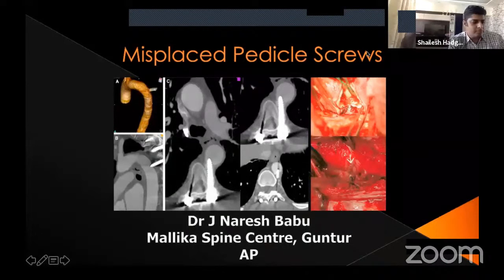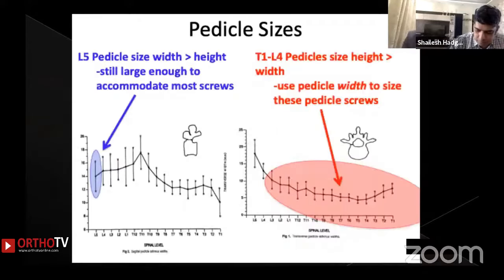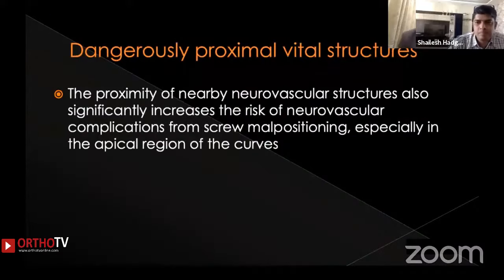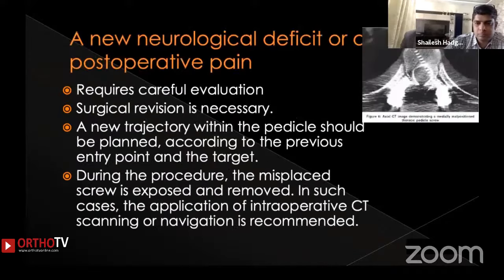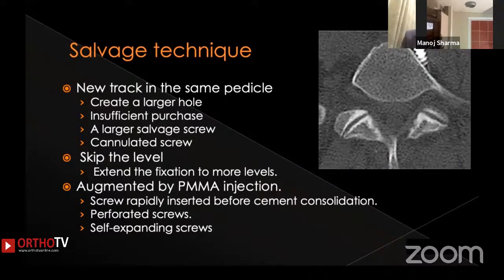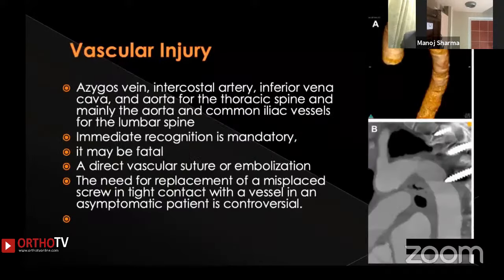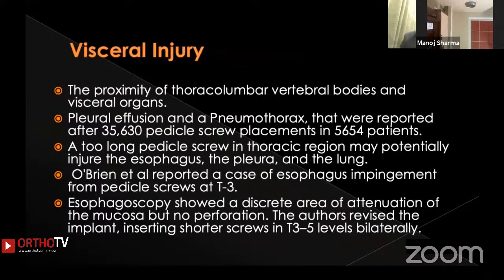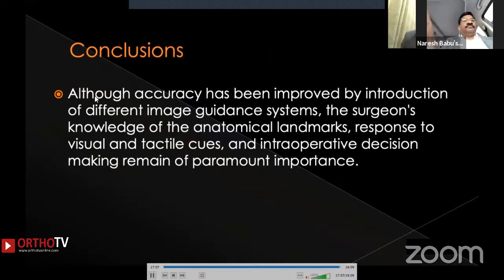MINI IOACON 2021 : Misplaced Pedicle Screws: Dr J Naresh Babu